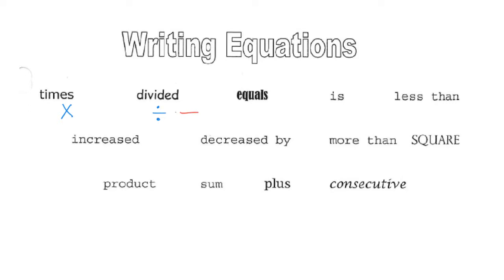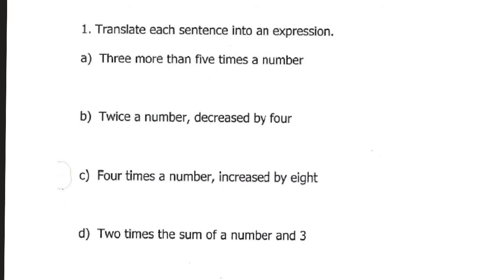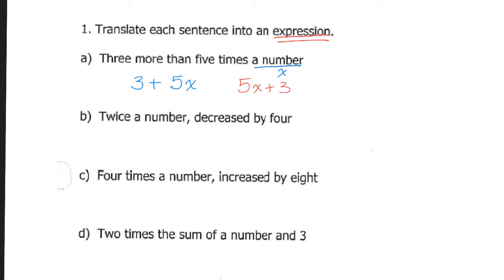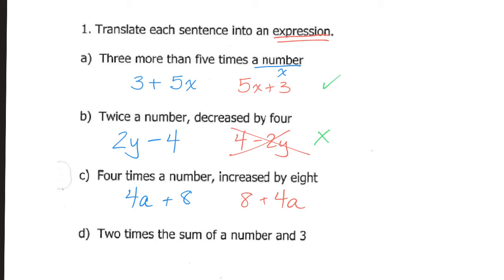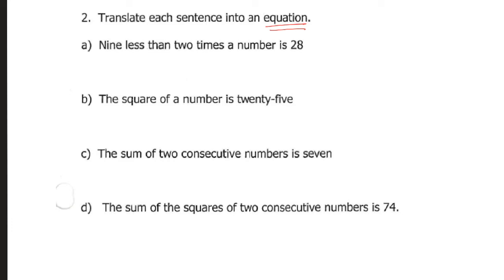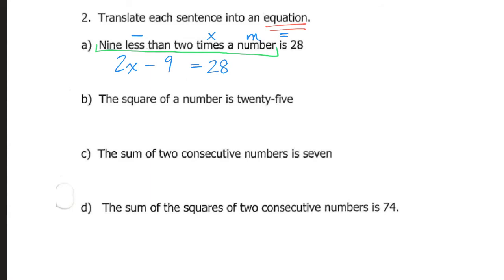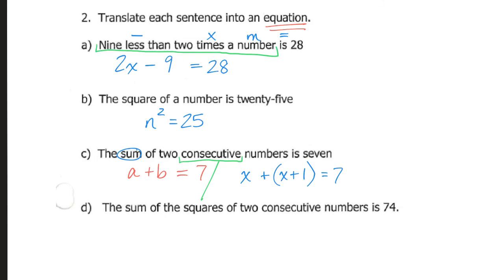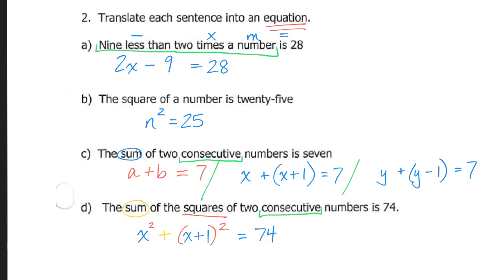35 Writing Expressions and Equations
This video covers Translating English sentences into Expressions and Equations using Algebra.  It offers a quick intro to the topic and covers some commonly seen statements.  I hope it helps!

0:00 Common Words and Phrases
3:55 Expressions
9:10 Equations